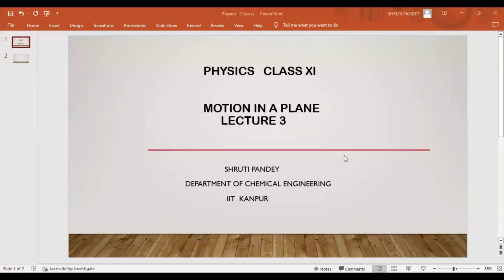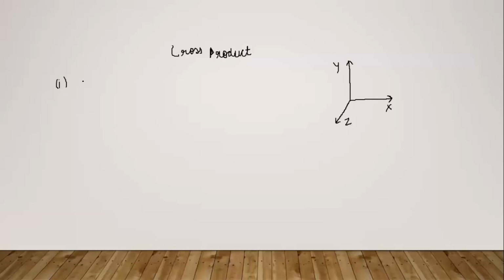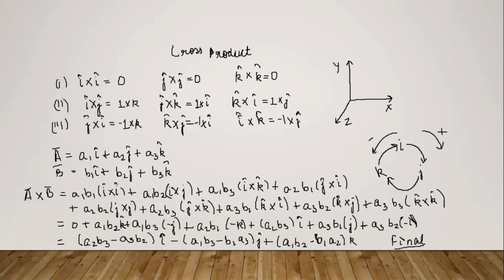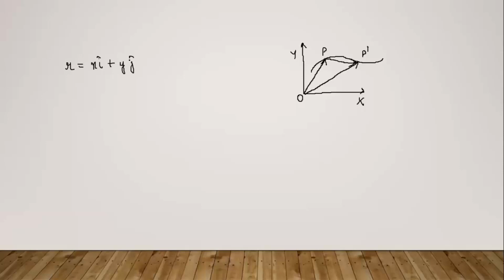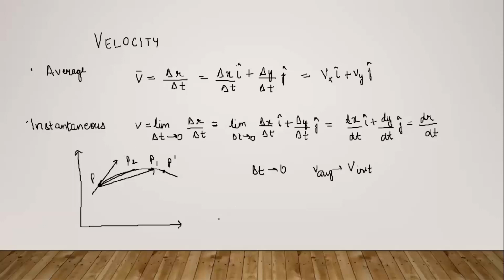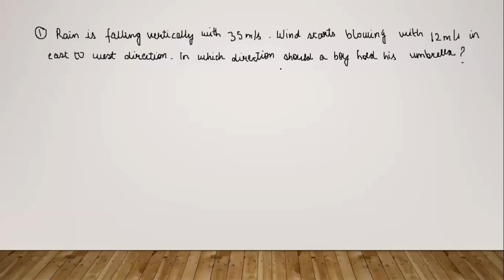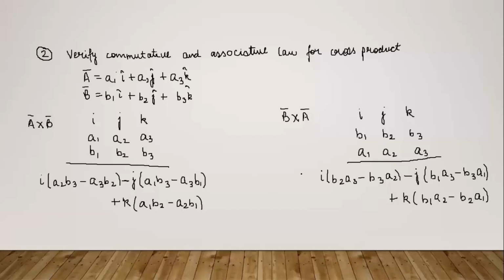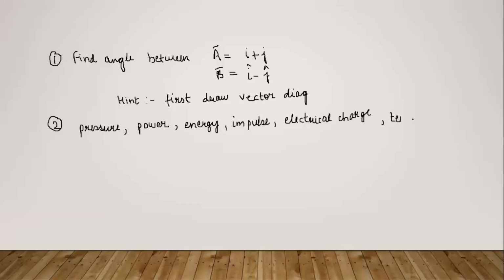Physics XI | Motion in a Plane Lecture 03 By Shruti Pandey (IIT Kanpur)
In this engaging physics lecture, we dive deep into the concept of motion in a plane. Our expert instructor covers essential topics, including vector equality, addition and subtraction of vectors, dot product, and introduces the fascinating world of cross product. Learn how to calculate velocity and acceleration vectors as functions of time, and apply these concepts to solve real-world problems.

Homework Problems:
1. Calculate the angle between vectors A (I + J) and B (I - J) by drawing a vector diagram.
 2. Classify temperature and area as scalar or vector quantities. Share your answers in the comments!

Join us for an exciting journey through the world of physics.

Timestamps:
1:01 - Discussion of vector subtraction and analytical method for vector addition.
5:06 - Introduction to cross product (vector product) and its properties. This is crucial for understanding vector multiplication.
8:01 - Calculation of A cross B (cross product of two vectors) using components. Understanding this calculation is fundamental to working with cross products.
19:22 - Calculation of displacement vector for motion in a plane. Displacement is a key concept in understanding motion.
20:48 - Introduction to average velocity and its mathematical representation. Average velocity is an essential concept in physics.
21:23 - Explanation of instantaneous velocity and its mathematical representation. Understanding instantaneous velocity is crucial for understanding motion in detail.
25:24 - Defining average acceleration. Average acceleration is another fundamental concept in physics.
26:43 - Defining instantaneous acceleration. This concept is closely related to instantaneous velocity and is vital in physics.
28:04 - Illustrating the direction of velocity vectors as tangential to the path. This visualization helps in understanding how velocity vectors work.
38:20 - Discussion of a homework problem related to calculating velocity and acceleration. Practicing problems is essential for reinforcing understanding.